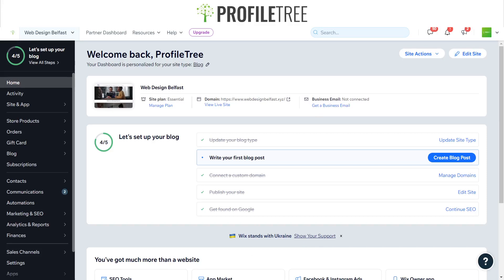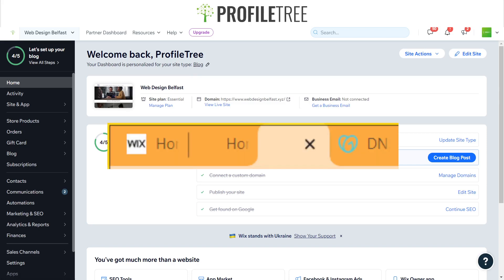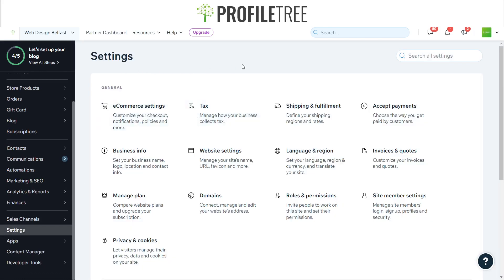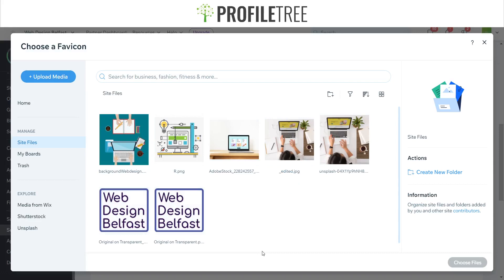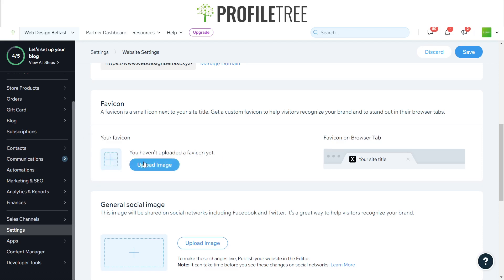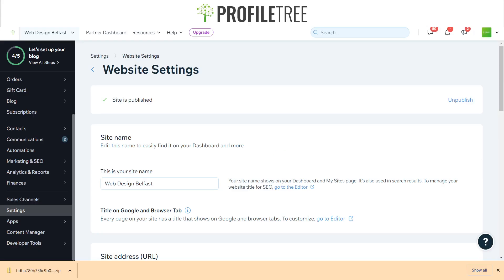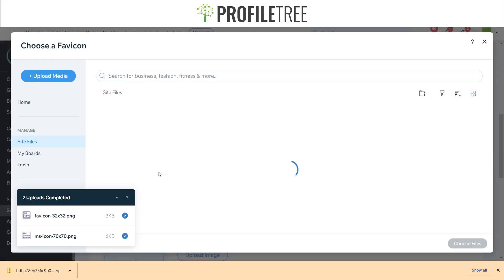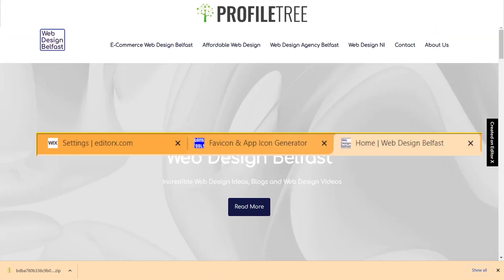Create a Favicon On Wix | Build a Wix Website | Wix Tutorial | Wix for Beginners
In this video, we show you how to create a favicon for your Wix website to match your business branding.
This is the perfect Wix tutorial for beginners. During the video, pause as you move through the video to help you follow along.